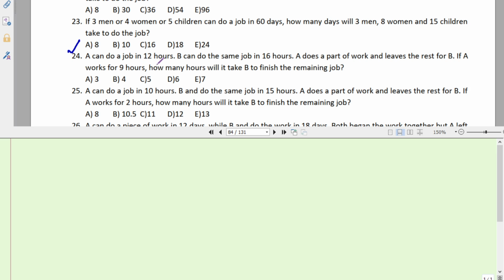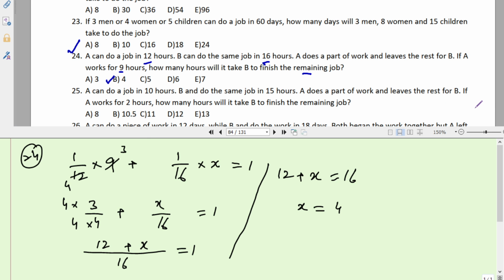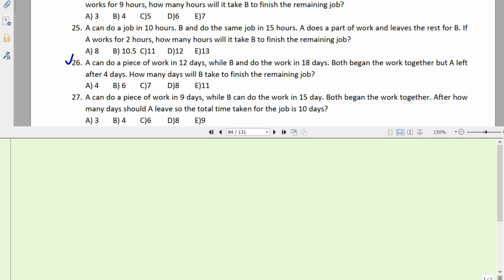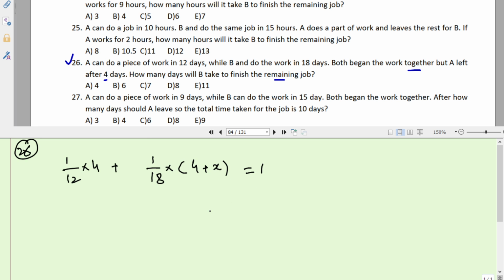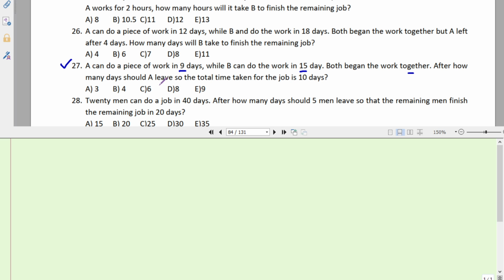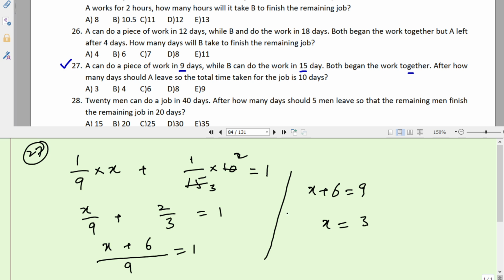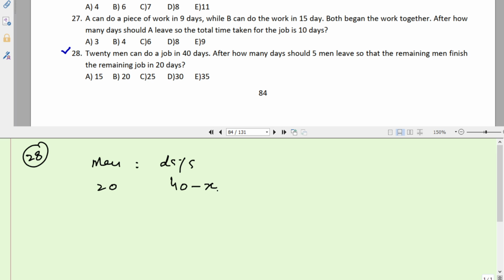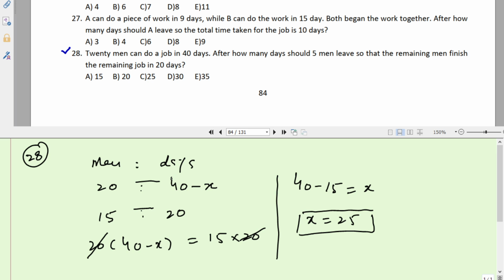Work and rate Problems Part#3